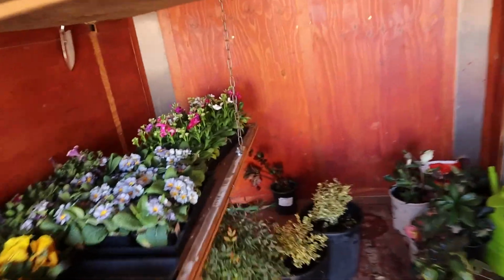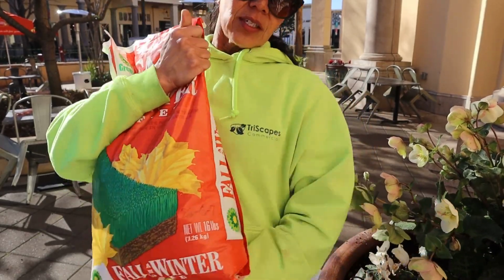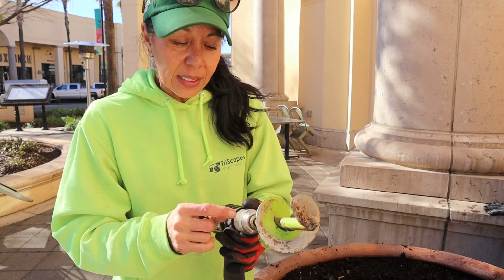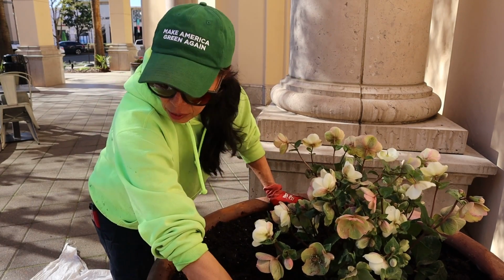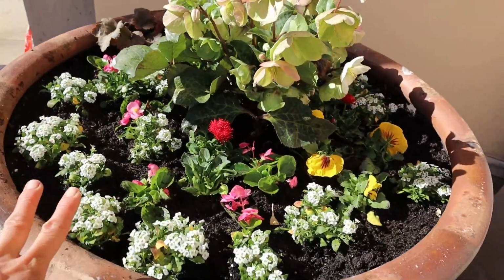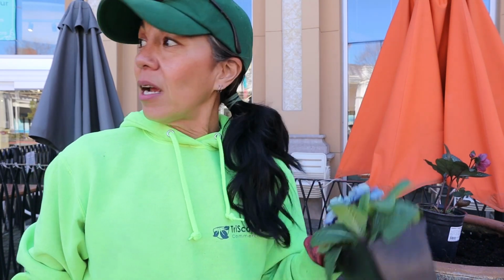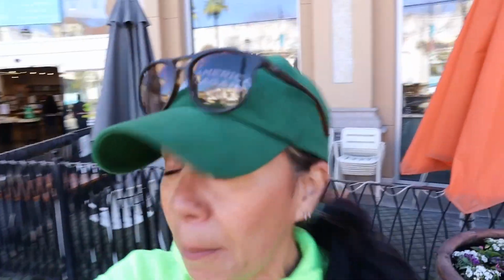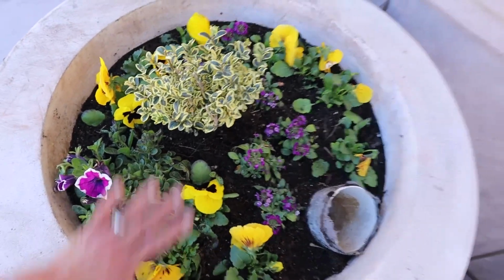🪴Container Gardening at Work: Plants, Soil Amendments & Auger Assembly// Zone 9b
🌼 Revamping Commercial Containers: Planting Tips & Soil Secrets! 🌼

Join me for a fun and informative 20-minute journey as I transform commercial containers at a shopping center! In this video, I’ll be planting vibrant Hellebores, Alyssum, begonias, pansies, and petunias—all resilient blooms that thrive in the spring and can withstand a light frost.

Watch as I share my go-to soil amendments, including a specially formulated fall-winter blend packed with high nitrogen for lush foliage, potassium for robust root health, and balanced nutrients for overall plant vitality. 🌱✨

While tackling this project, I faced a challenge with one container that had excessive moisture, but it turned out to be a blessing in disguise as some of my plants needed a little extra hydration! 💧

Highlights of the video:
- Step-by-step planting process
- Tips for using fertilizers and amendments safely
- Insights on choosing the right plants for your garden
- My personal experiences and lessons learned along the way

Remember, every garden is unique, so always read the instructions for any fertilizers or amendments you're using to ensure your plants thrive. Let's dig in and cultivate our green thumbs together! 🌿💚